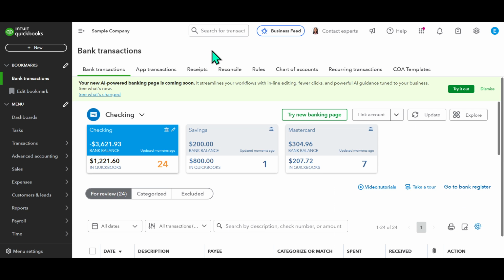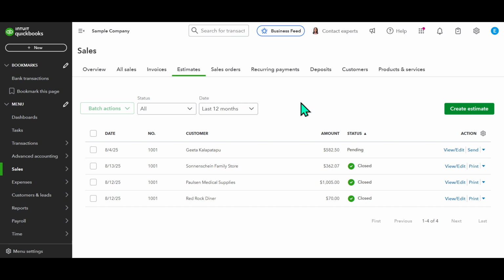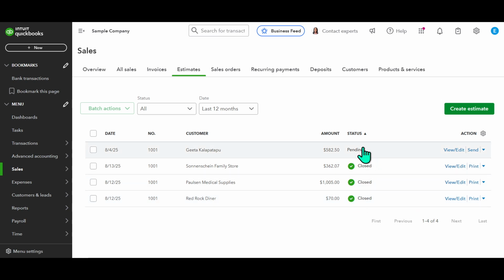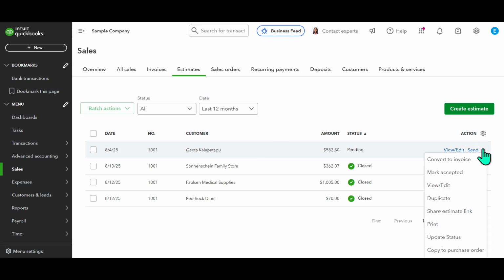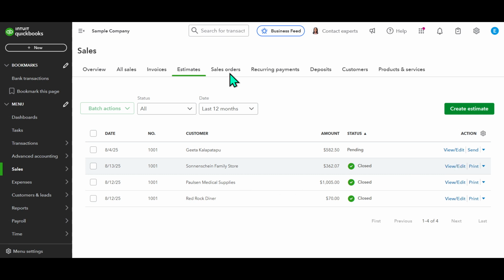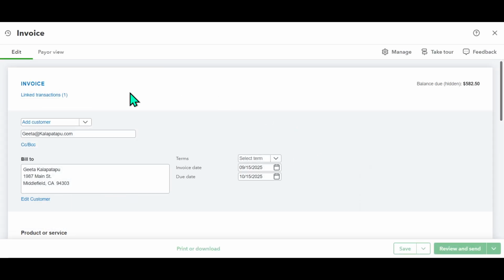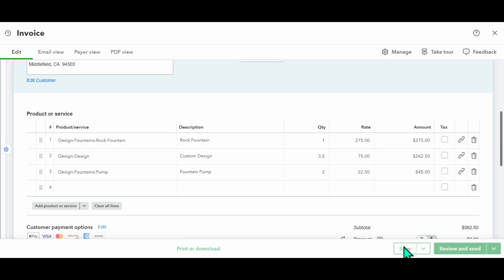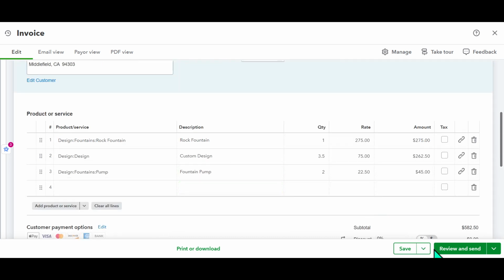How to Create an Invoice from an Estimate in QuickBooks Online (2025 Tutorial)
Learn how to turn an estimate into an invoice in QuickBooks Online so you can bill customers faster and keep your sales workflow organized.